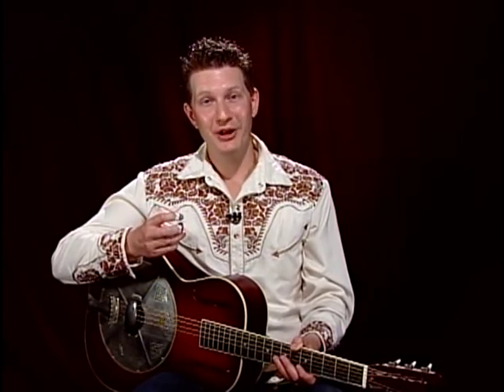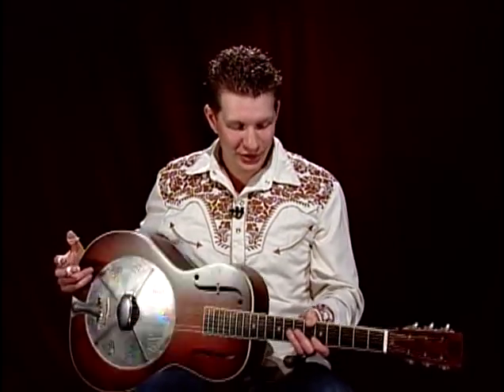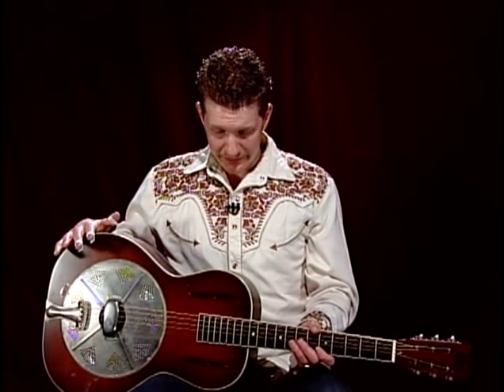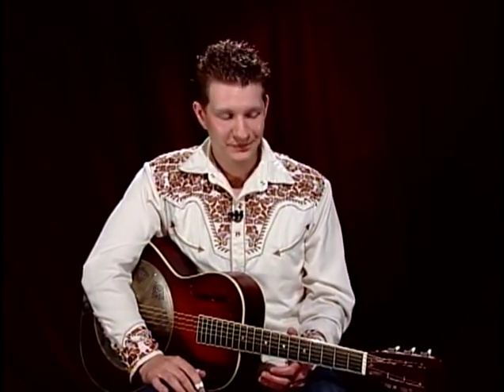Tom Feldmann teaches "Bye and Bye I'm Going To See The King" Part 1 of 2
Blind Willie Johnson's "Bye and Bye I'm Going To See The King" is taught in this slide guitar lesson by Tom Feldmann. In this segment, Tom introduces the music of Blind Willie Johnson, discusses slides, fingerpicks, strings and guitars, and tunes you up in Open D. From the DVD "The Guitar of Blind Willie Johnson."